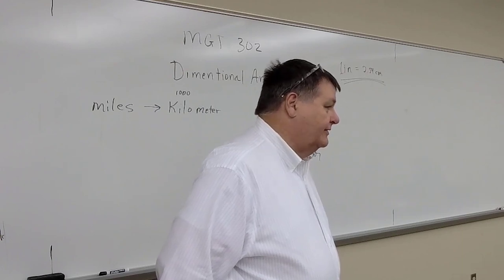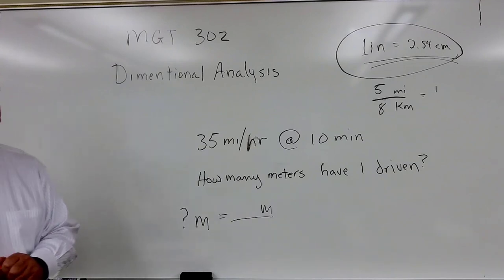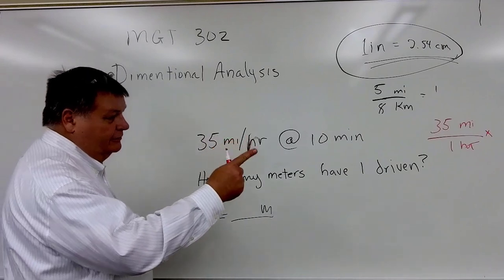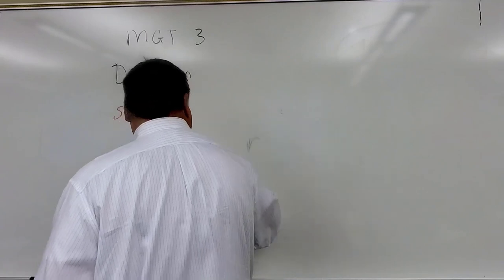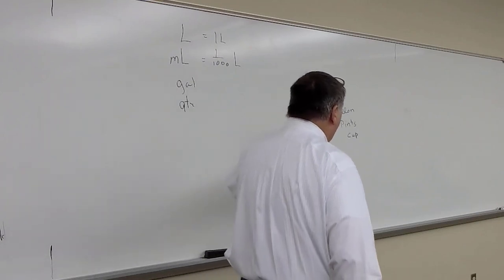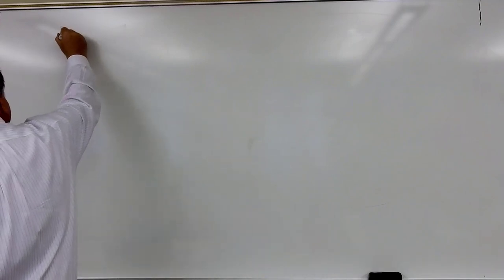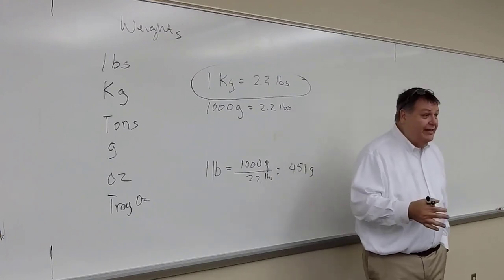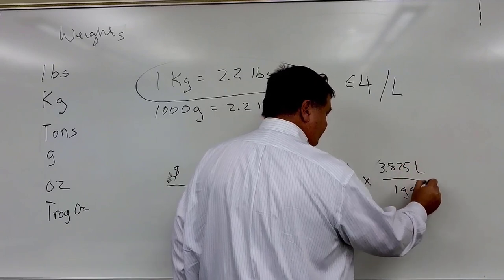MGT 302 Operational Management "Dimensional Analysis"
Dimensional Analysis lecture
August 22nd, 2022